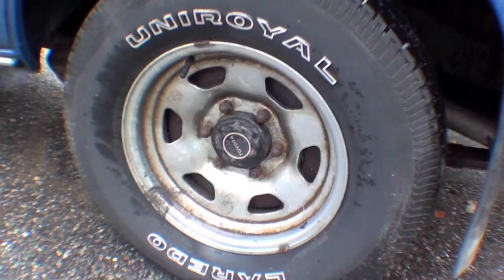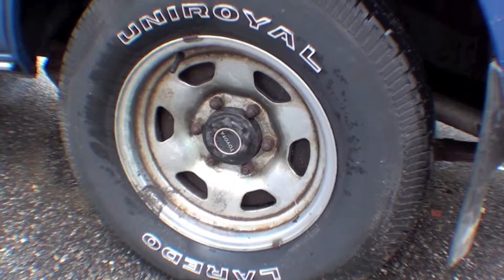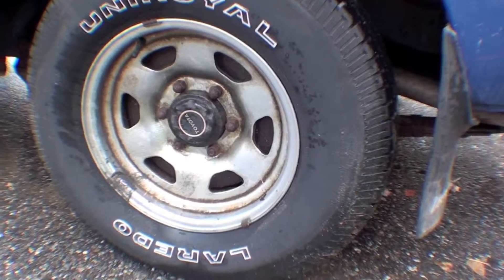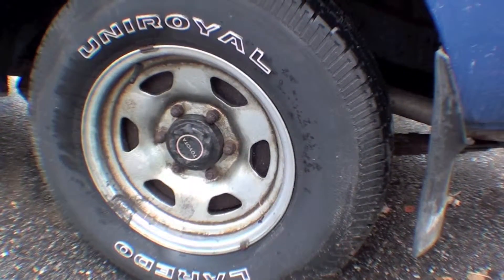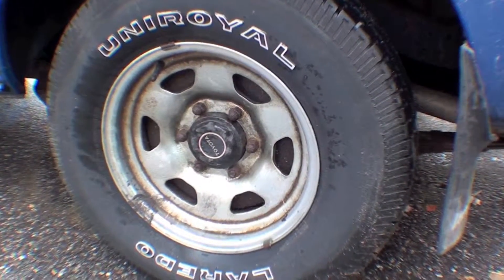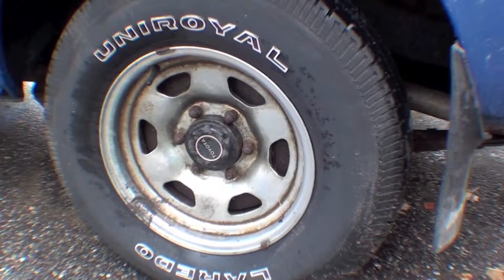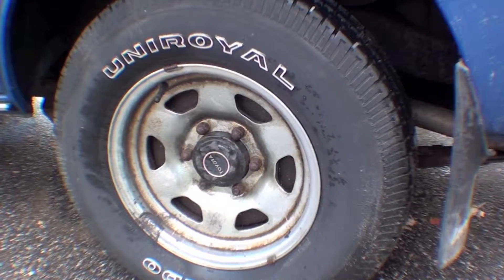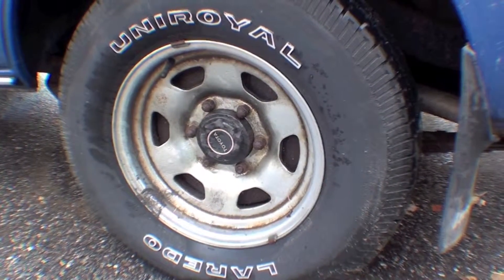Restoration 1986 FJ60 | Video 5